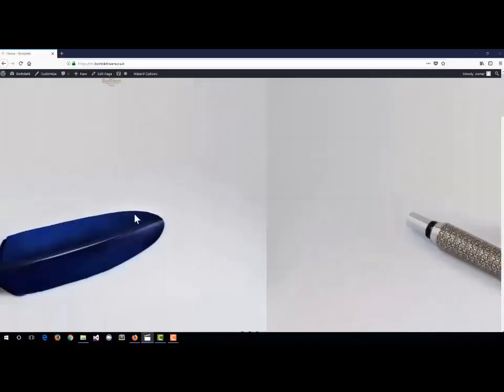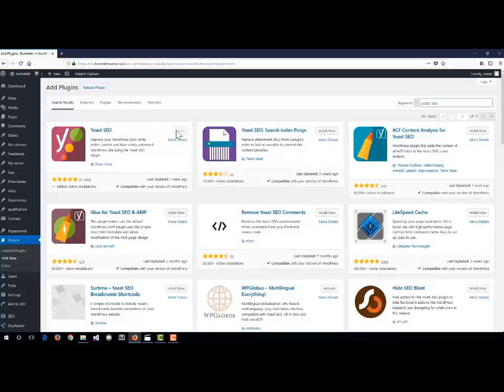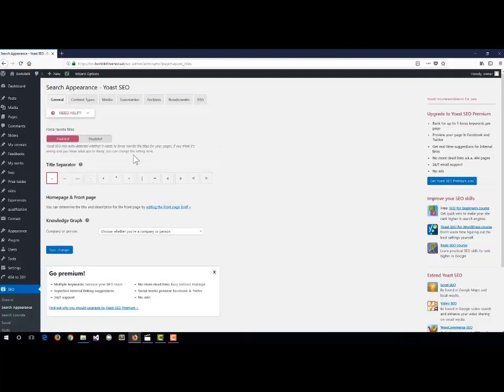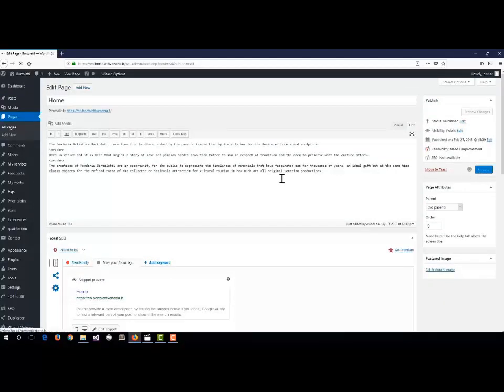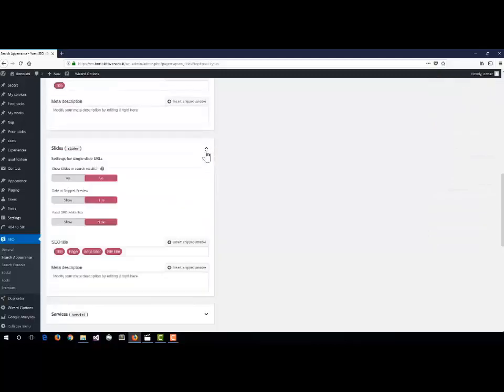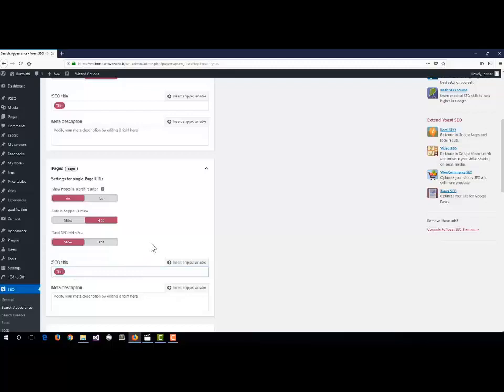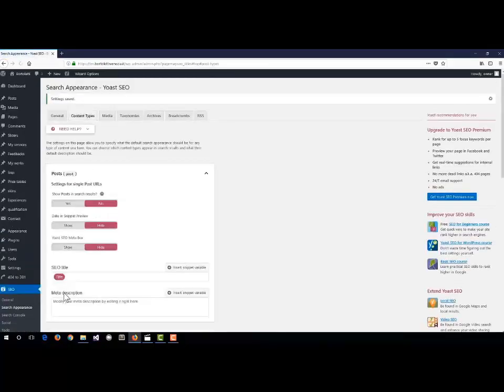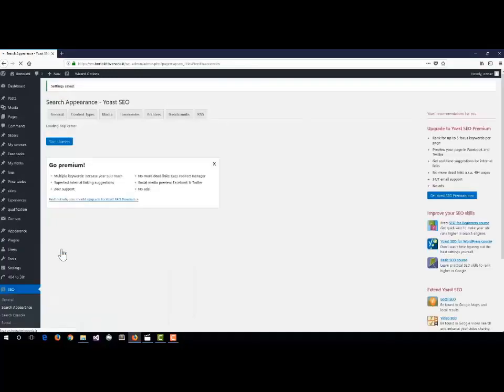Complete SEO Course - Lecture 18